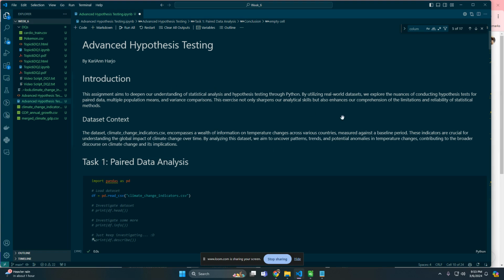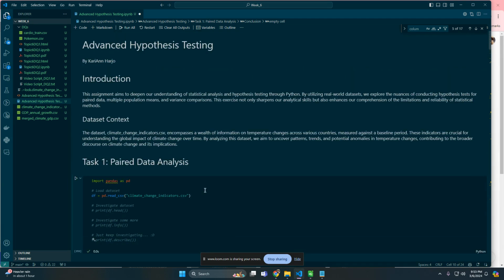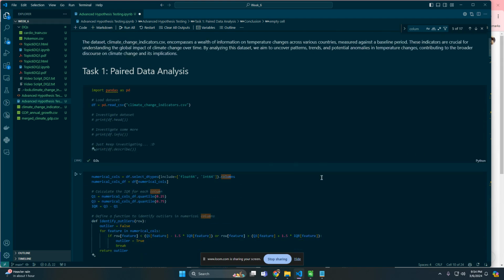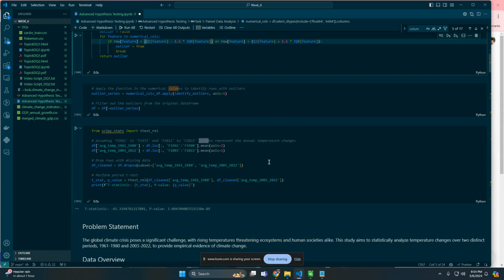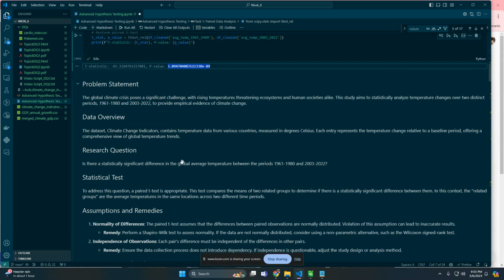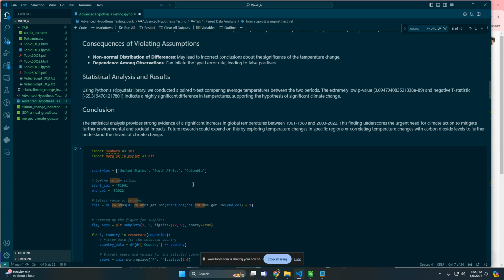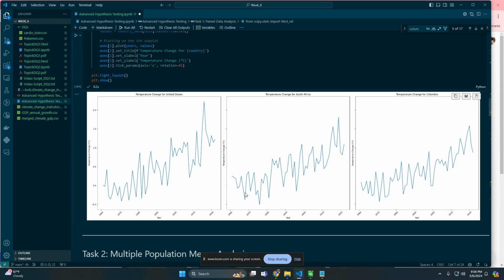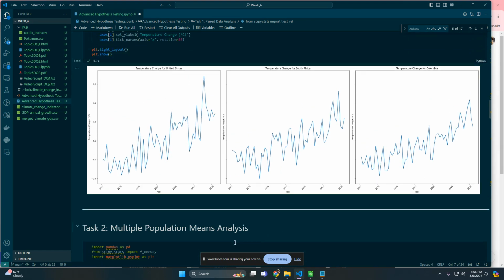Advanced Hypothesis Testing - Part 1